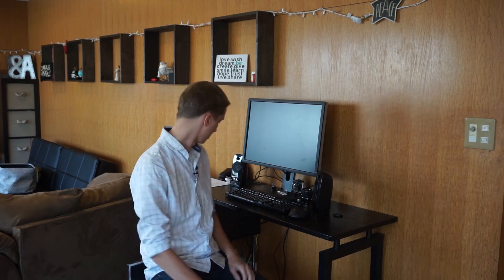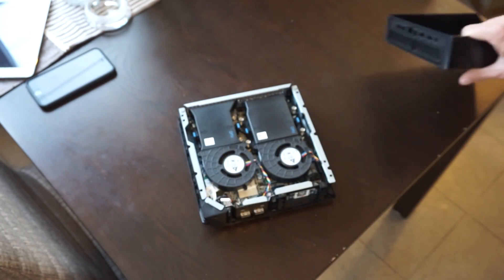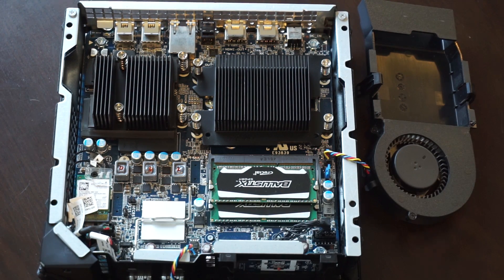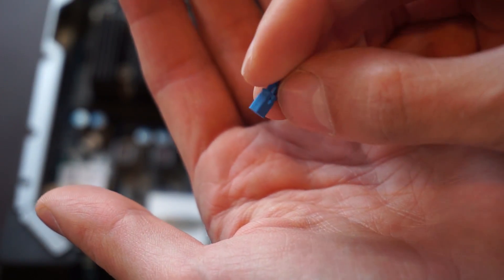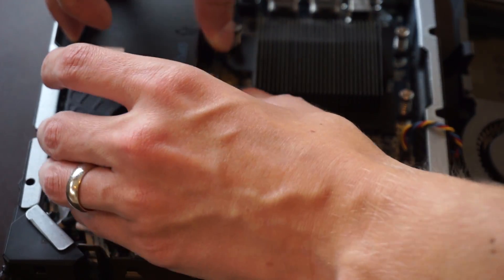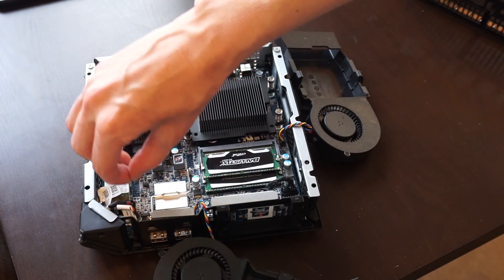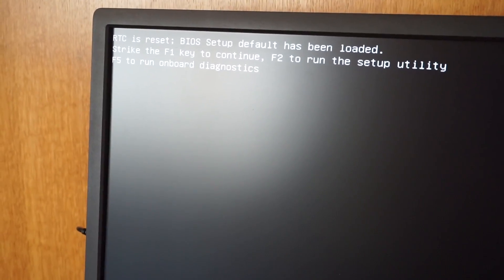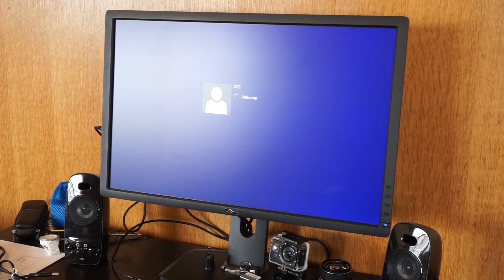How to Fix an Alienware Alpha that Won't Boot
If your Alienware Alpha will not start up (stuck on the logo screen), it is an issue with the BIOS settings. This video will show you how to fix it.

M Y   G E A R :
Cameras -